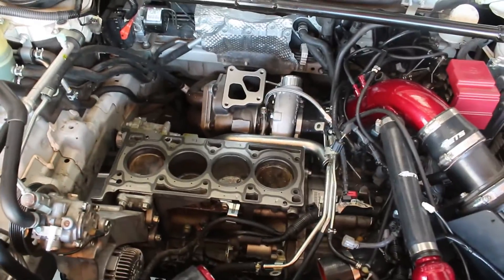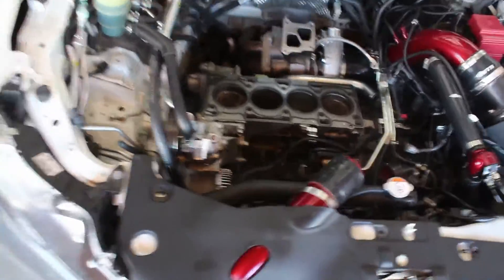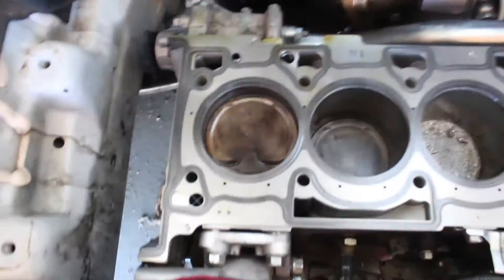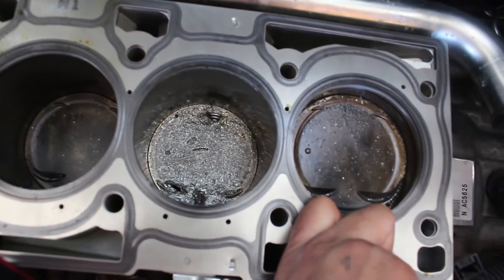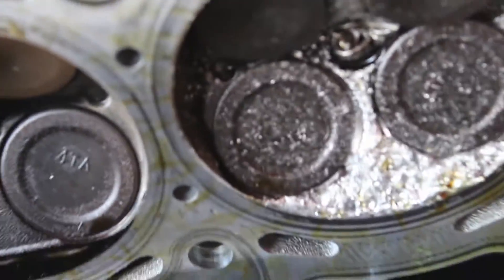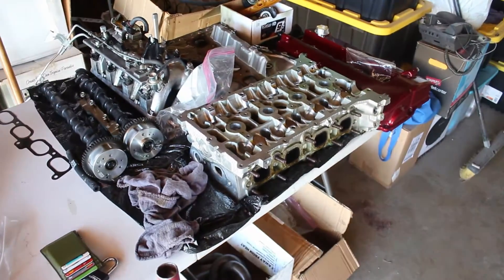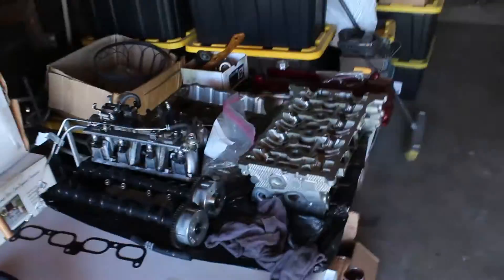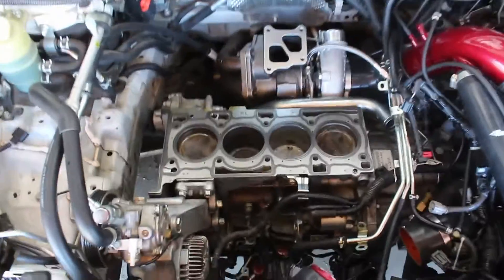I destroyed my Evo X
explaining how i destroyed my evo x